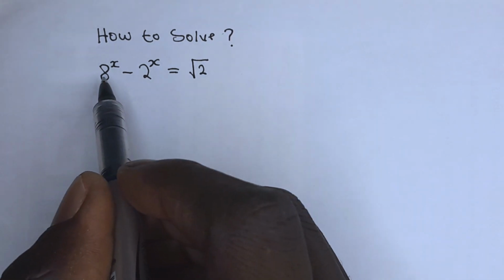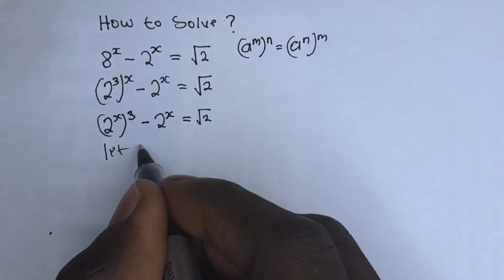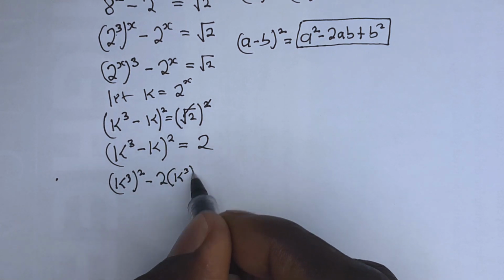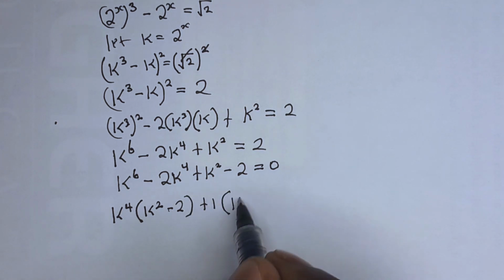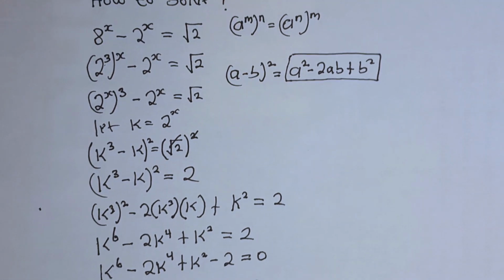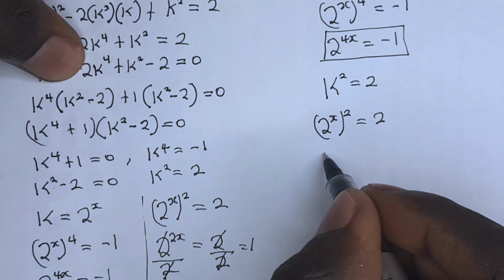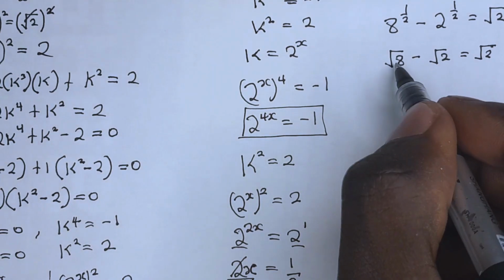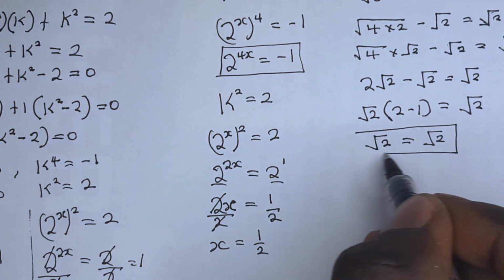How to solve for X | a nice Exponential equation to find the value of X ?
how to solve for X in the equation
in this video I will show you step by step on how to solve the value of X form the equation